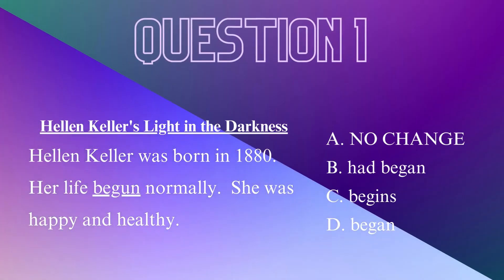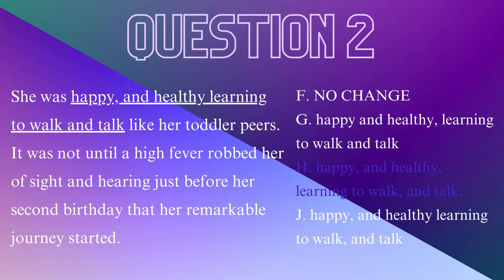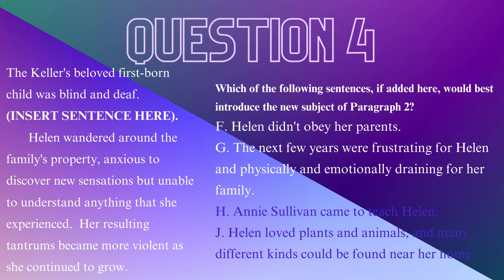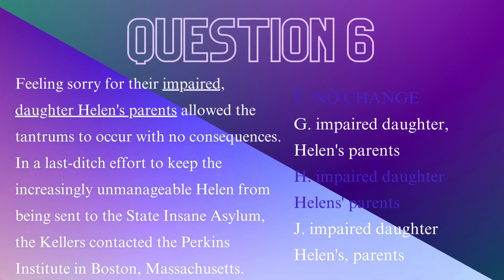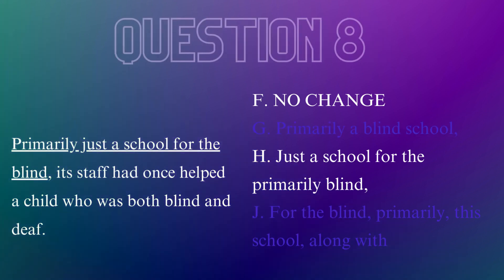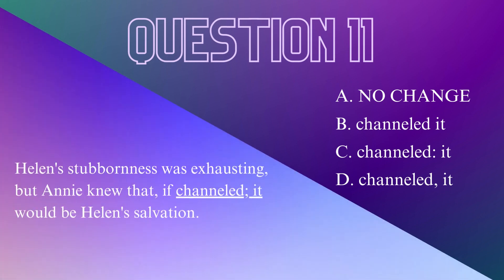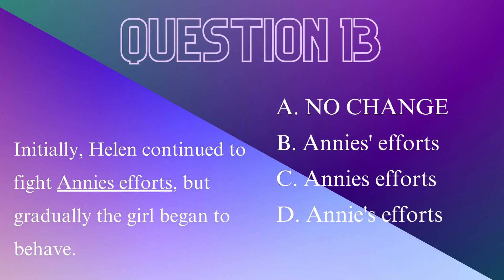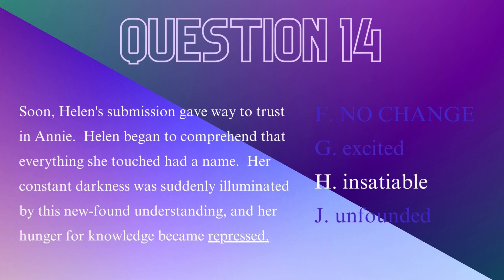LESSON FIVE: Mixed Review Practice ACT English Section...Running out of time? Try this!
In this lesson, I review tips covered in previous lessons in a new practice test section.  I also show you how to answer those common questions at the end of every section and how to answer QUICKLY if you're running out of time.

Are you feeling stressed about your English ACT score? Don't worry, I've got you covered! In this video, we'll show you how to jumpstart your English ACT score in just a few minutes, using a special technique that has helped hundreds of students achieve their goal!

If you're looking to improve your English ACT score, then you need to watch this video! It's the perfect way to kickstart your study program and improve your score in no time!